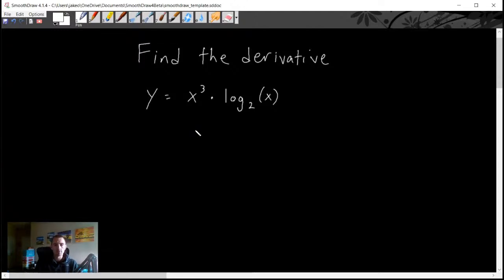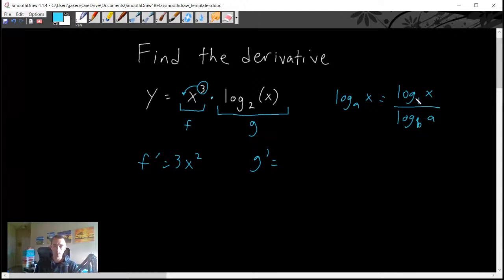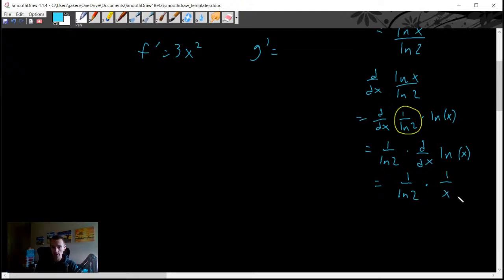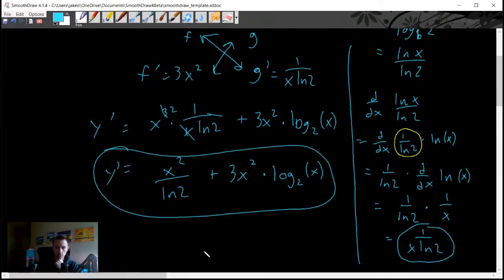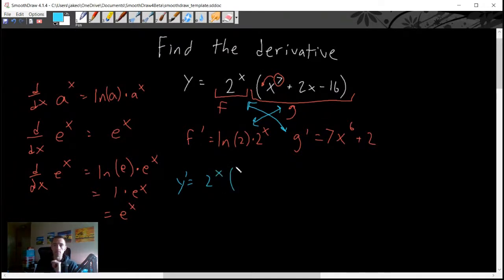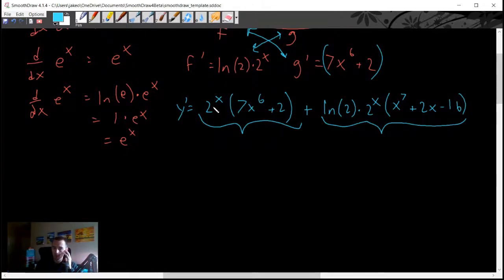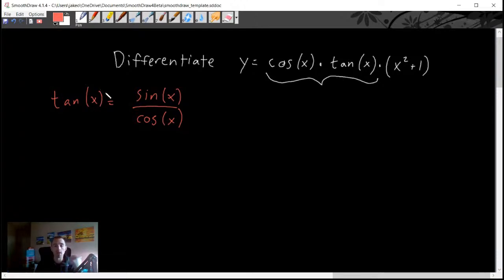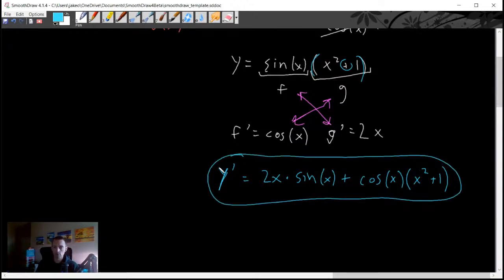Product Rule Examples (finding the derivative of log_a(x), a^x, and other important functions)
In today's live stream we will be going over a few examples of using the product rule to find the derivative of functions.  I will be showing you the very easy steps you can apply to any product rule example to find the derivative of the function.

Be sure to stick around to the end of the video so you can see all the tips and tricks you'll need to apply the easy way to find the derivative of a function with the product rule formula.  As always, if you have any questions about these or any other topics, be sure to drop them in the live chat as we go and I'll see if I can answer your questions.